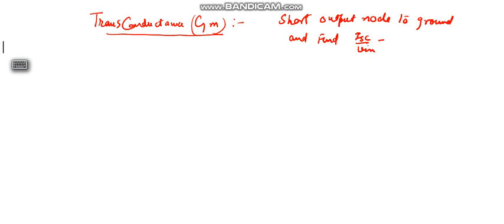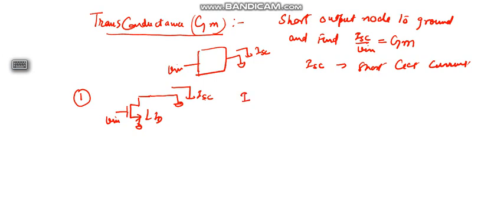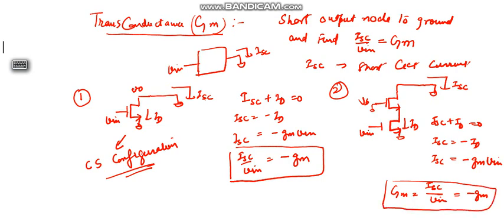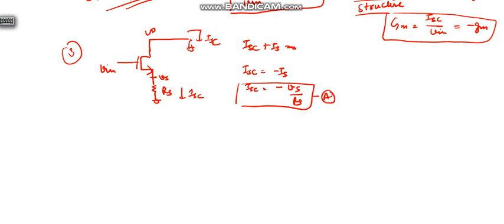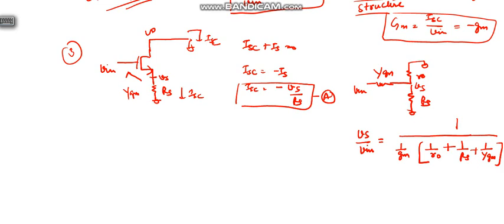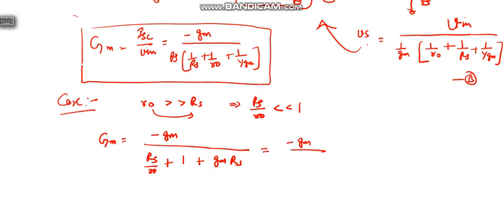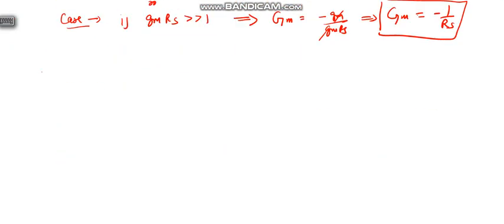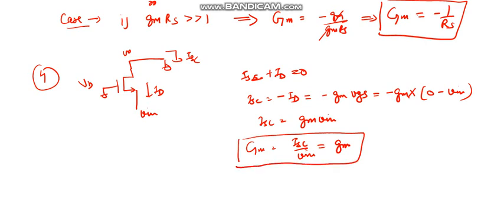analog ic design 26 Transconductance of circuits 1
Transconductance of circuits